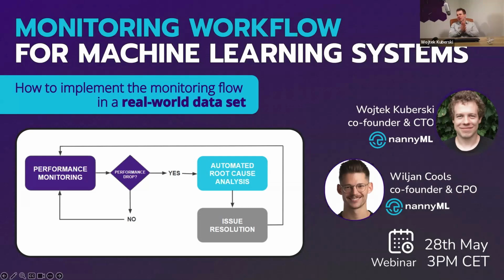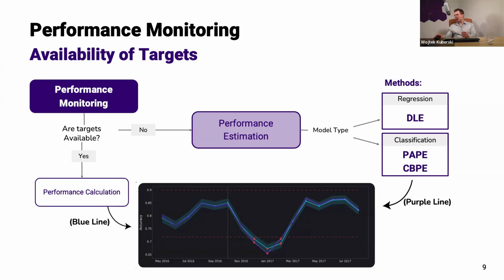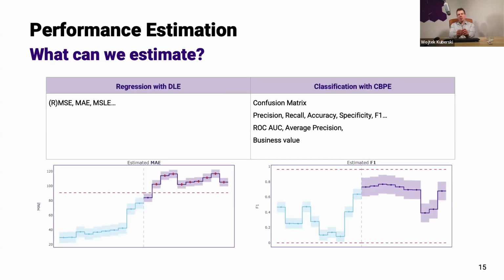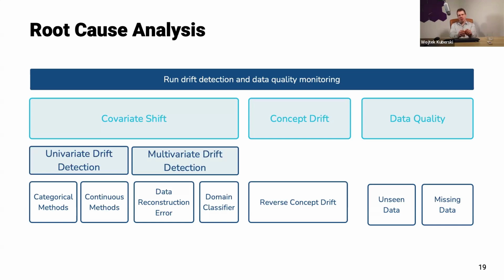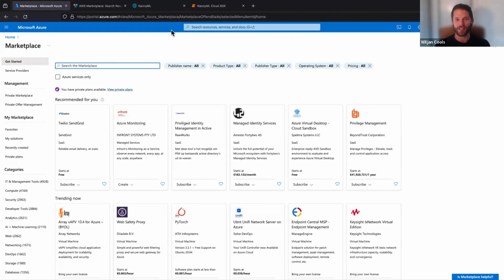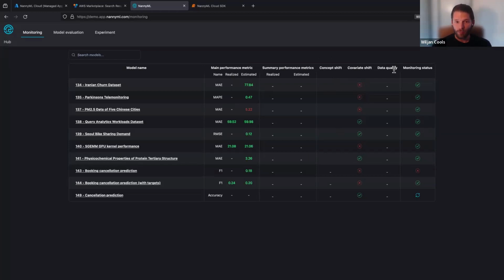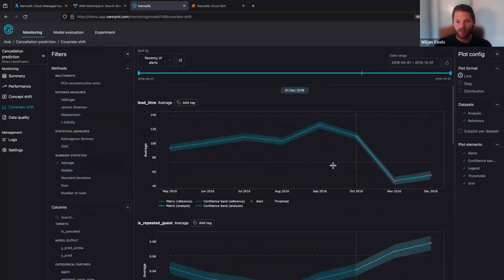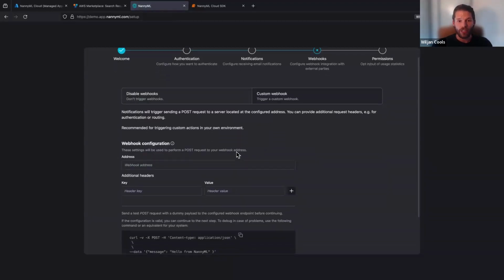Monitoring Workflow for ML Systems | Webinar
In this webinar, you will learn how to design a performance-first monitoring workflow for machine learning systems.

Your workflow should obsess over performance. Model performance and business impact are at the core of this monitoring flow. At the end of the day, performance is what matters the most.

This allows us to babysit the ML model's performance at all times. And alert the data science team only when performance degradation is found.

This monitoring flow gets rid of the overload of false alarms, enabling us to focus on the ones that matter.